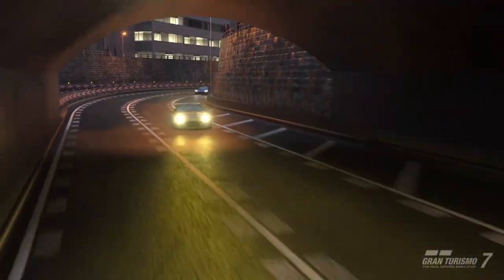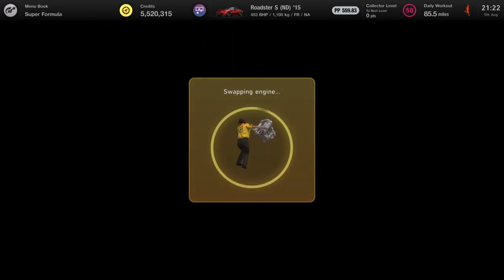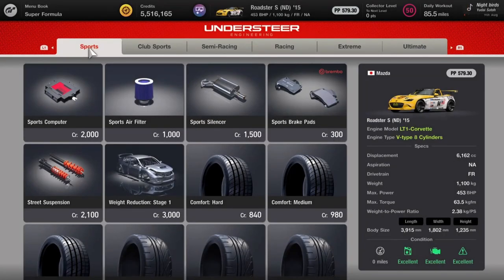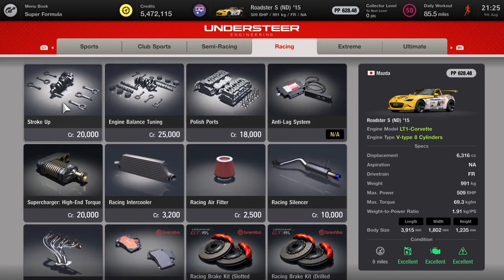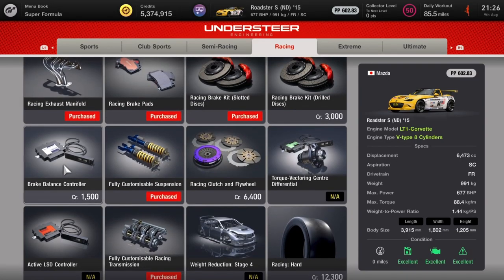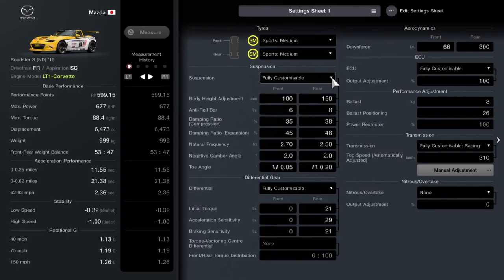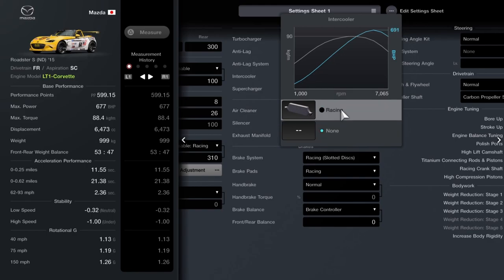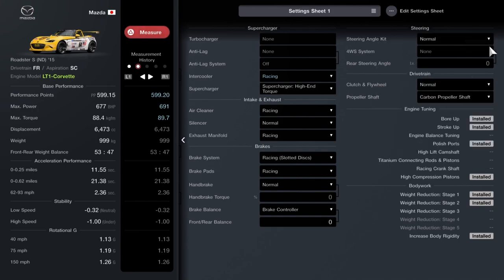GLITCH TUNE 600pp MX-5 Engine Swap - Gran Turismo 7 (FASTEST Tokyo Brand Central Car GT7 Money Grind